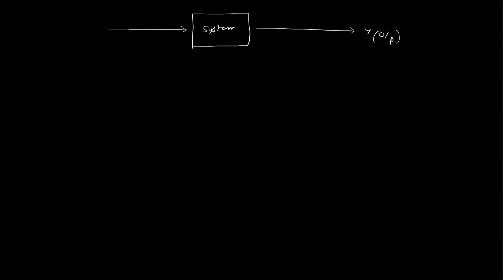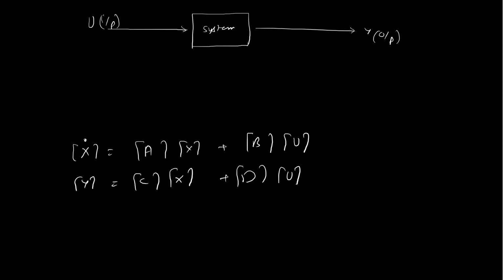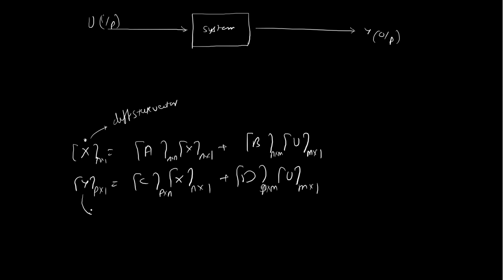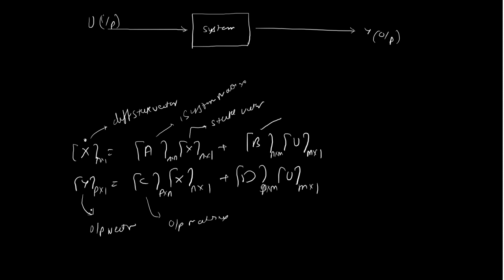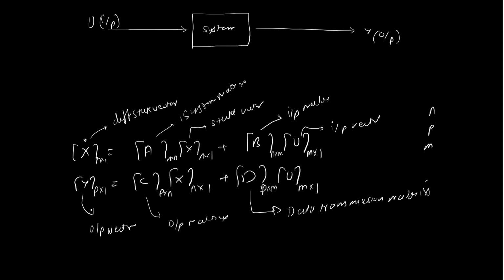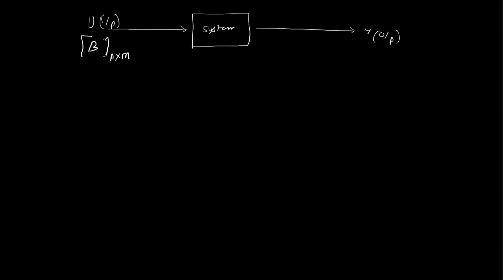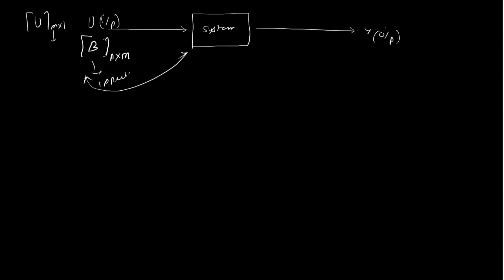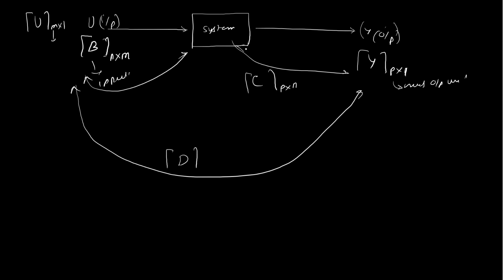state space representation and equation | English